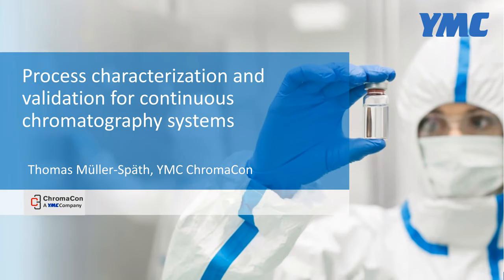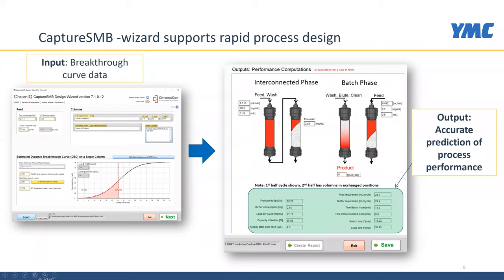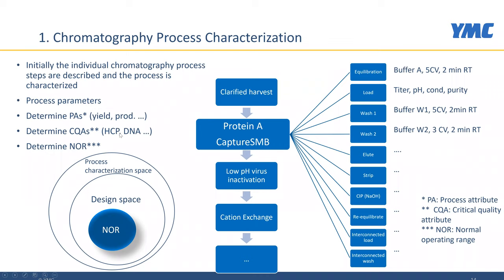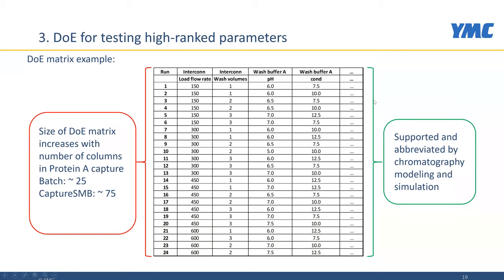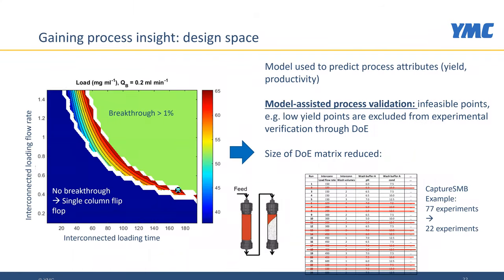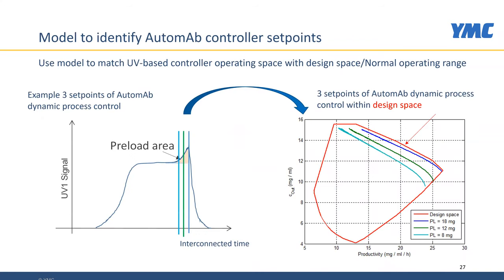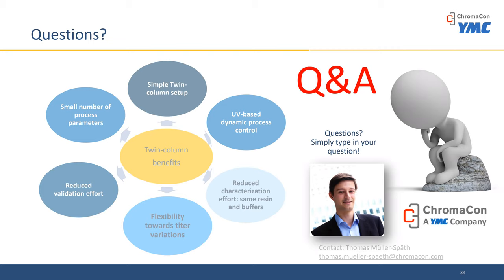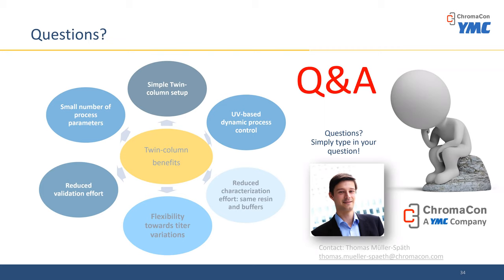Process characterization and validation for continuous chromatography systems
Continuous downstream processing is increasingly evaluated and implemented in the biopharmaceutical industry. For the capture of monoclonal antibodies using protein A affinity chromatography, periodic countercurrent processes have been described. While general process principles have been fully understood, the focus has shifted to important manufacturing-related aspects such as scale-up, control and validation.

As part of a process validation procedure, we present an outline of a risk-based model-assisted process characterization approach for the twin column capture process CaptureSMB. The basic procedure uses process description, risk analysis and ranking, parameter testing and statistical analysis as main elements. It is shown how modeling can be used to significantly lower the experimental burden of twin column capture process validation and find optimal process operating ranges.